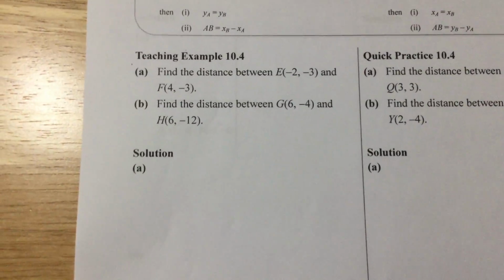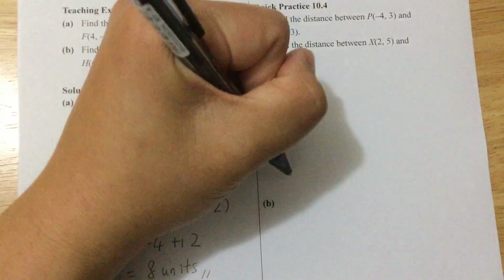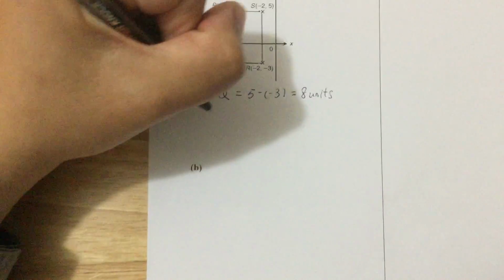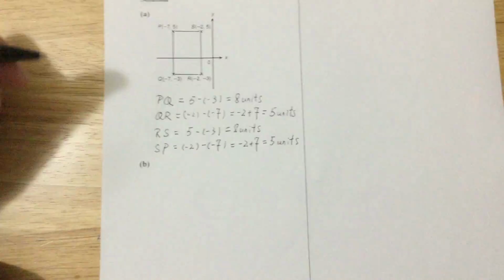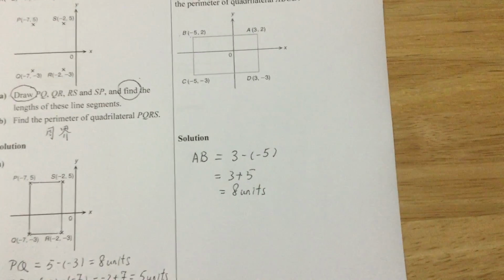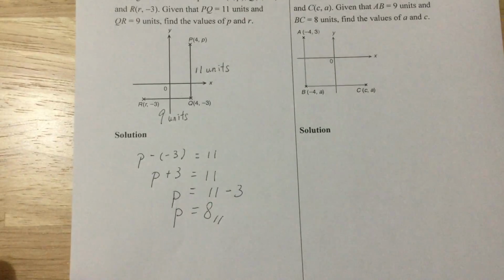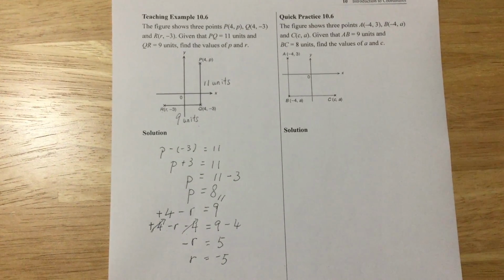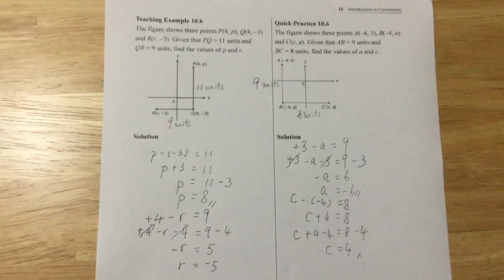Form 1 Mathematics - Harder problems about distance between two points